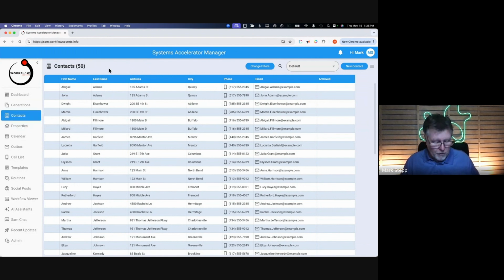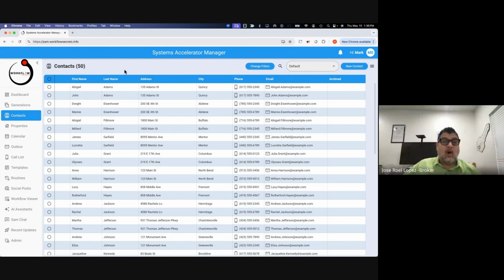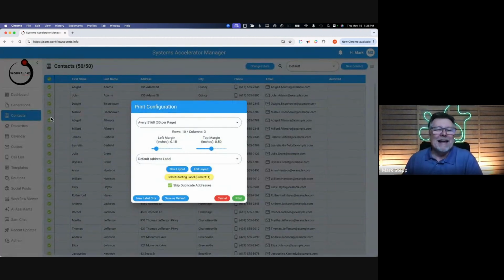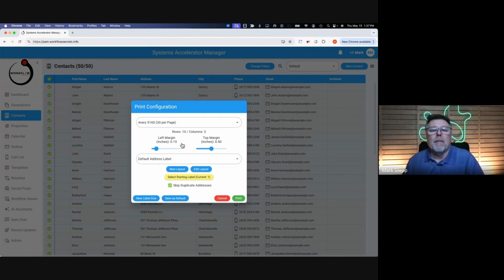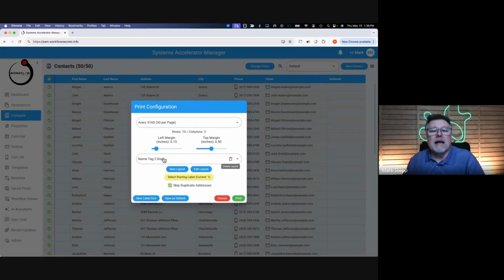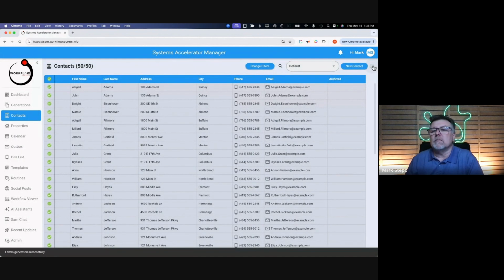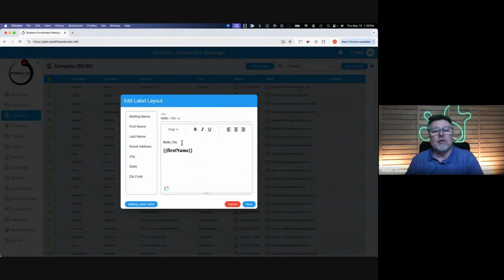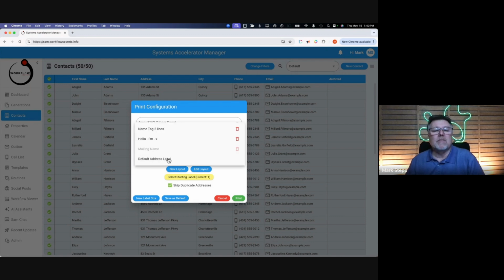Quick Select All Contacts in SAM With One Shortcut (CTRL/CMND + A)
Speed up your real estate contact management with this SAM shortcut. Learn how CTRL/CMND + A helps you instantly select all contacts in the database—ideal for bulk actions and faster workflows.